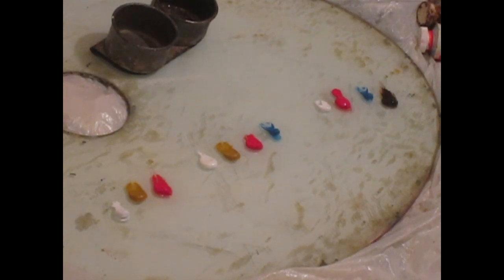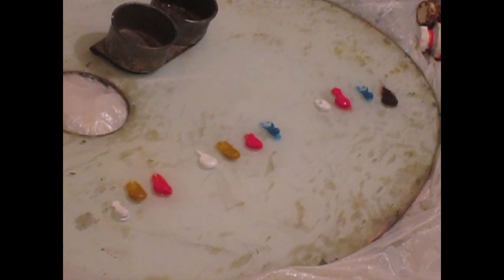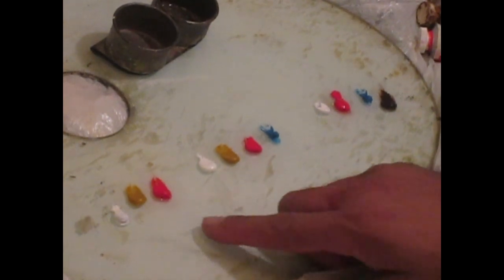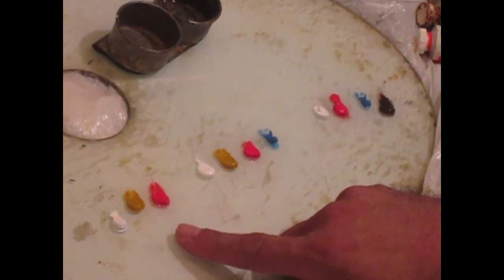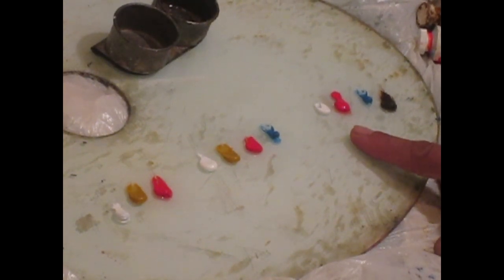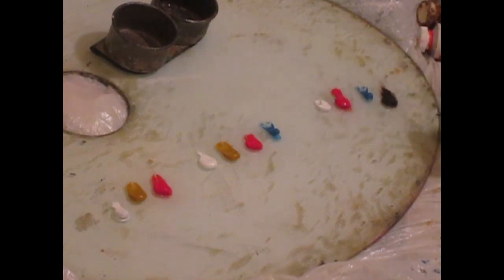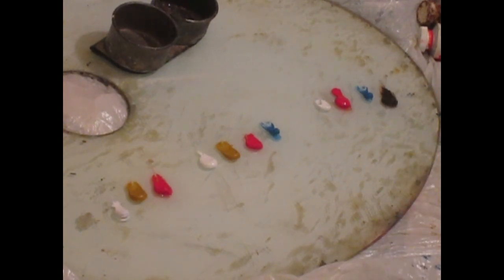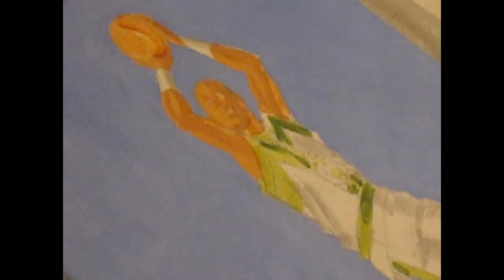BASKETBALL OIL PAINTING PART 4 OUT OF 5